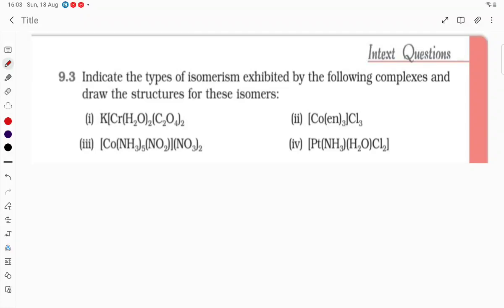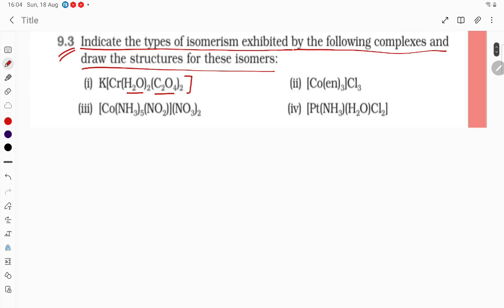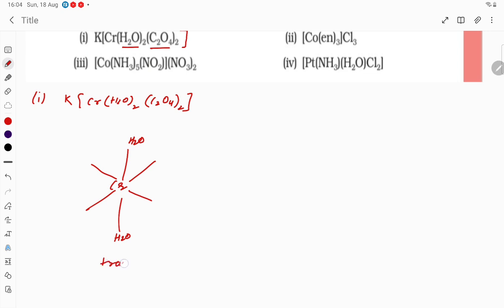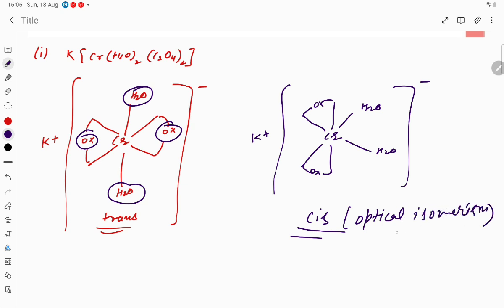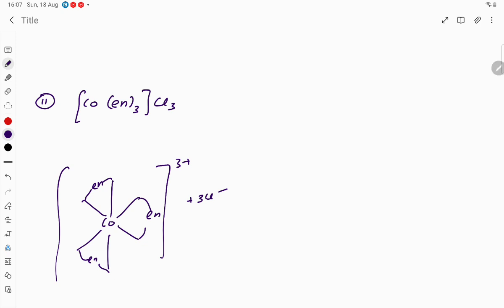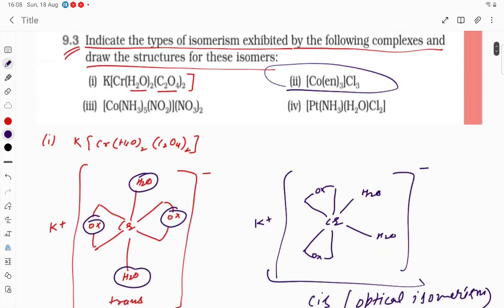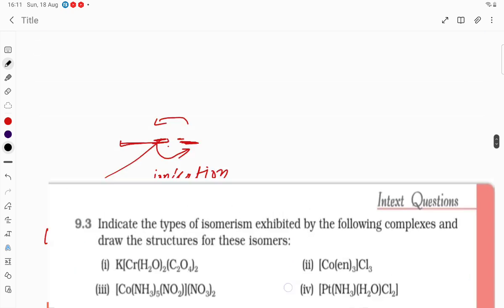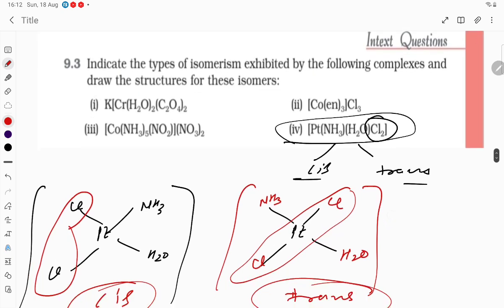Indicate the types of isomerism exhibited by the following complexes anddraw the structures for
Indicate the types of isomerism exhibited by the following complexes and
draw the structures for these isomers: